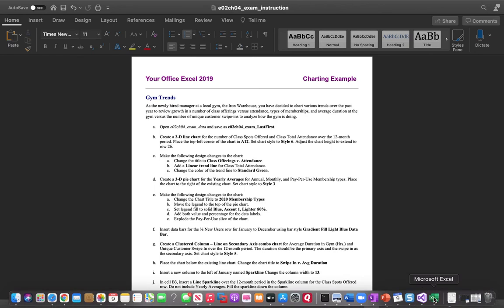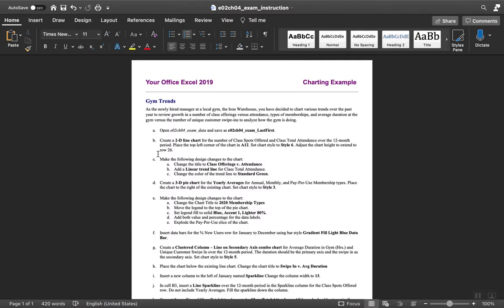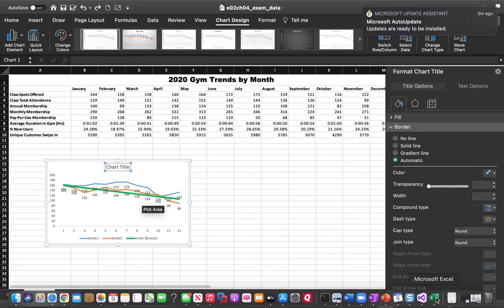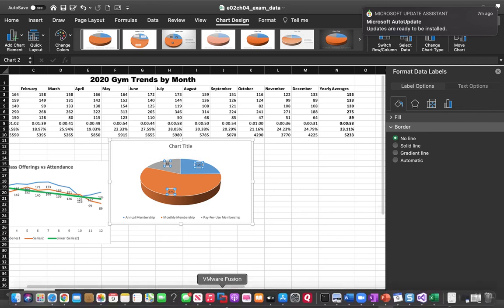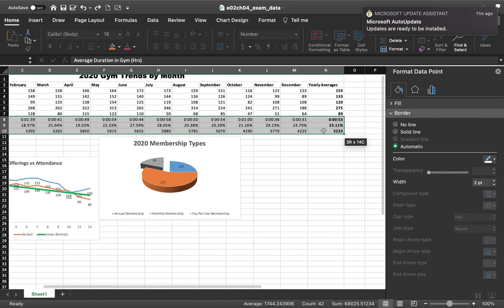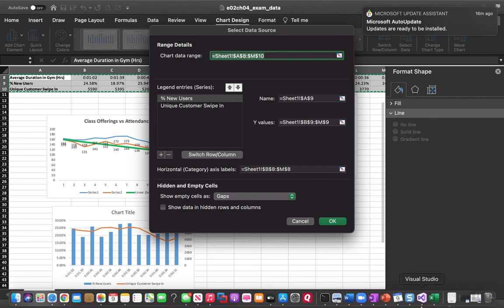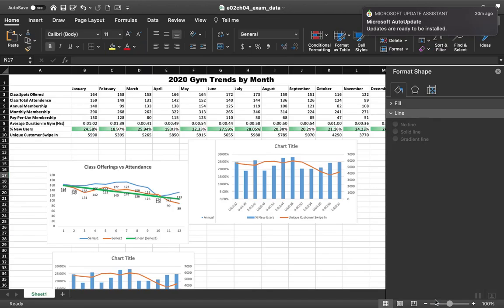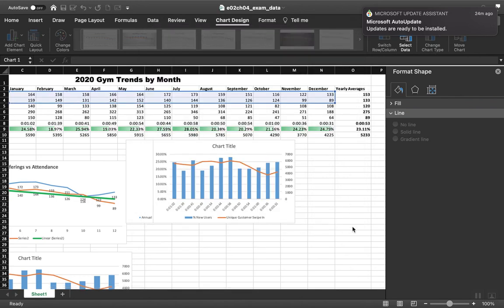Excel Chart Demo